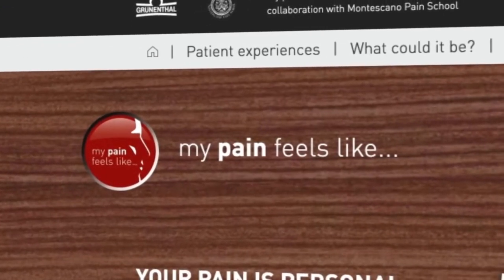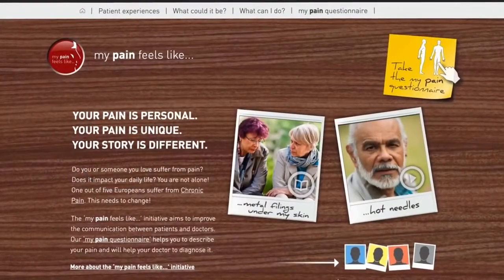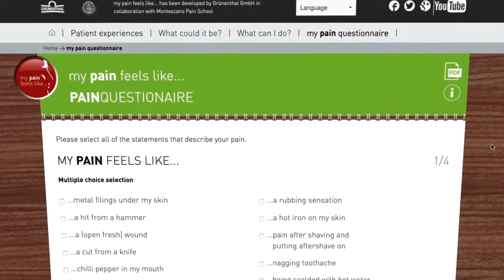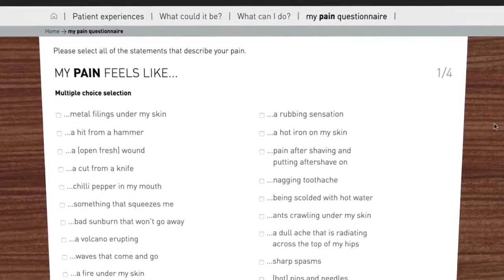Dr. Paul Murphy, Pain Consultant, St Vincent's Hospital, Dublin